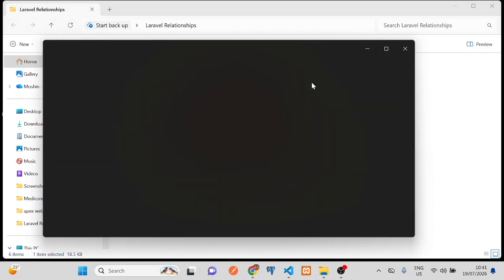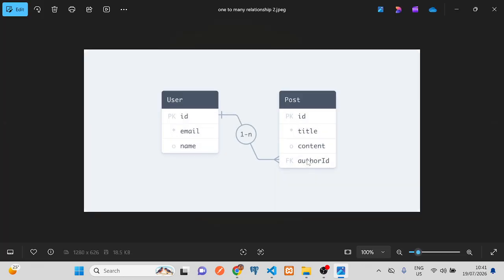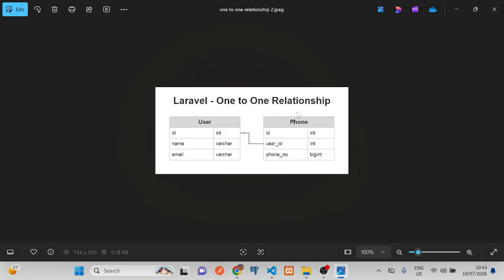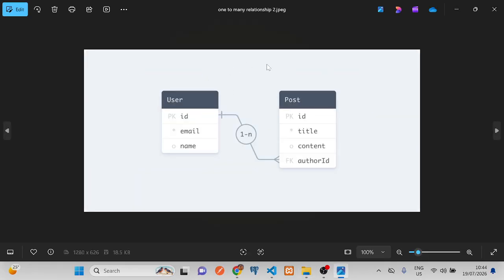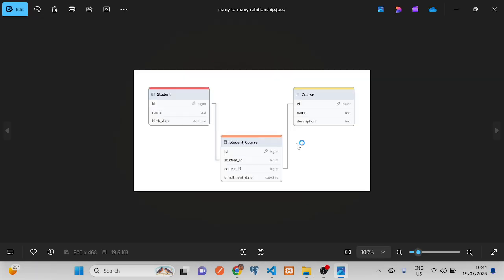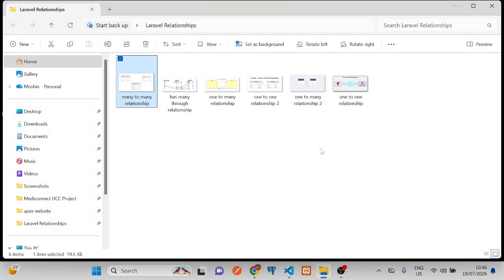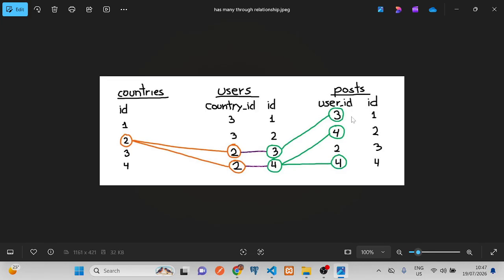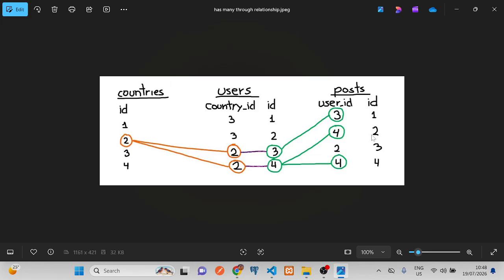Laravel Episode 15: Laravel Relationships Explained (One-to-One, One-to-Many, Many-to-Many)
Master Laravel Eloquent Relationships in this comprehensive tutorial! In this episode, you'll learn how to connect your database models using One-to-One, One-to-Many, and Many-to-Many relationships—the foundation of building scalable Laravel applications.

Whether you're creating a blog, e-commerce platform, hospital management system, or any data-driven application, understanding relationships is essential for writing clean, efficient, and maintainable code.

In this tutorial, you'll learn:

✅ What Eloquent Relationships are
✅ One-to-One Relationships (hasOne, belongsTo)
✅ One-to-Many Relationships (hasMany, belongsTo)
✅ Many-to-Many Relationships (belongsToMany)
✅ Creating migrations and foreign keys
✅ Defining relationships in models
✅ Retrieving related data

This tutorial is part of our Laravel Full Course designed for beginners and intermediate developers who want to master Laravel from scratch.